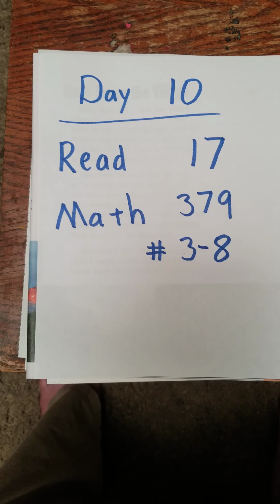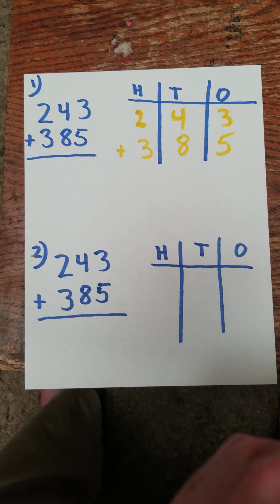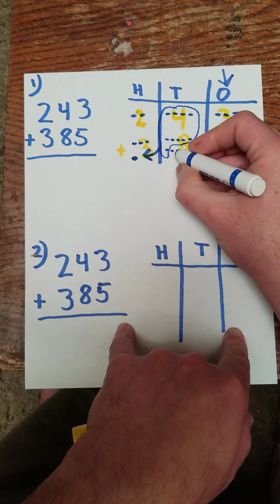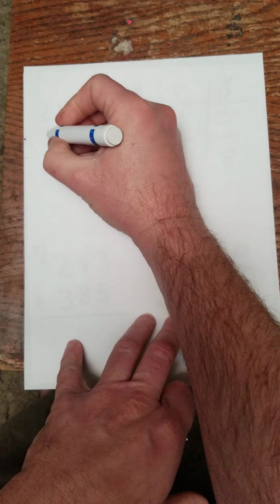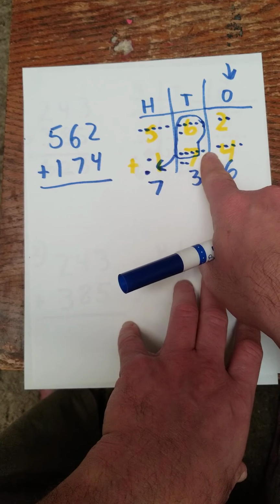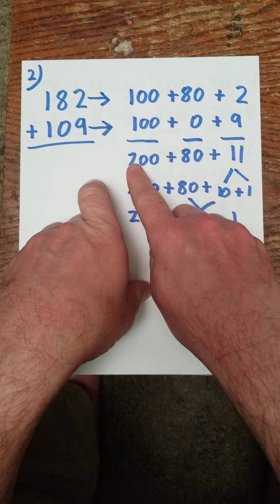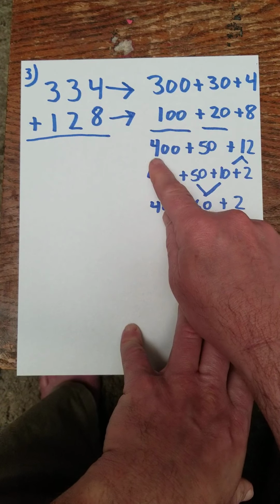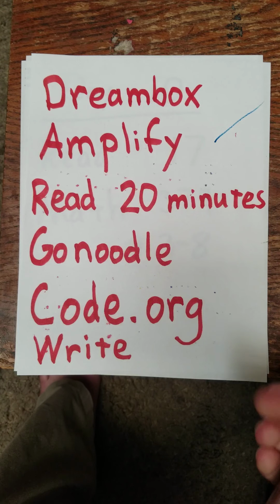Remote learning day 10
Mr. Bauman room 14 Canoga Park Elementary